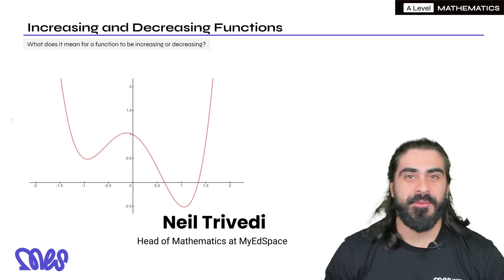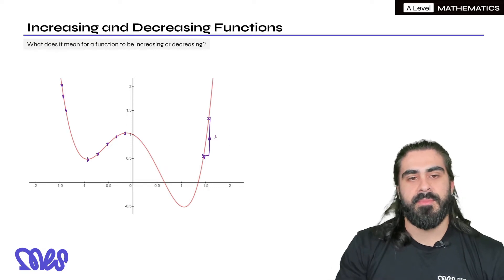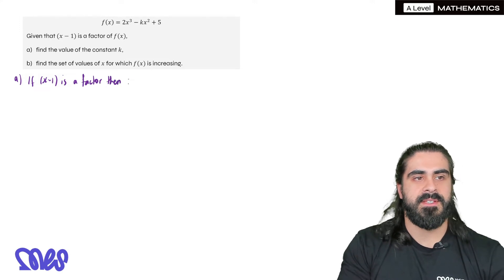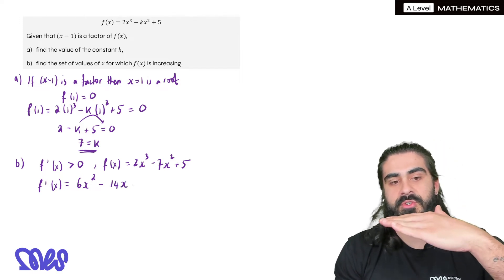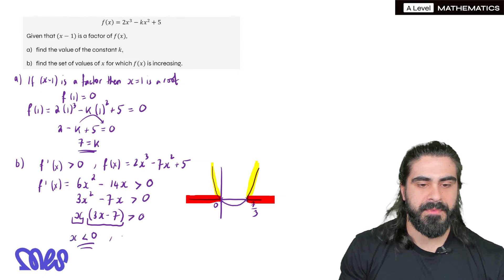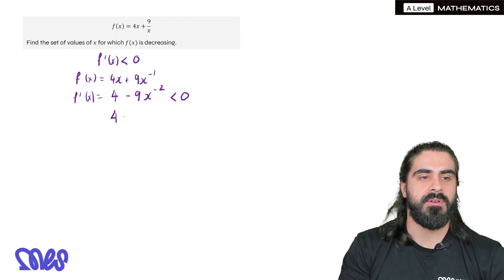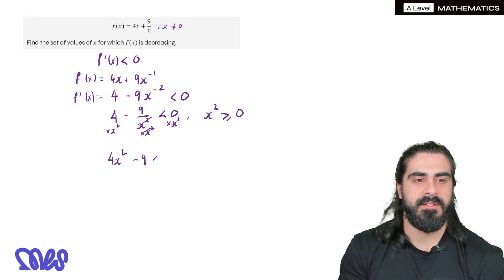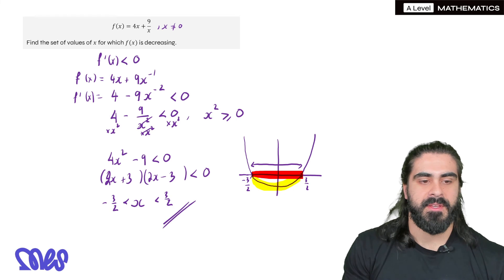A-Level Maths Increasing And Decreasing Functions (Differentiation)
Increasing and Decreasing Functions is a fundamental part of the A-Level Maths syllabus, and fully grasping it is crucial for achieving a high grade. The Increasing and Decreasing Functions video tutorials make learning and revision accessible and engaging, helping A-Level Maths students tackle this challenging subject head-on. Each Increasing and Decreasing Functions video provides clear, concise, and comprehensive explanations that fit seamlessly into your study schedule.

Whether it's your first encounter with Increasing and Decreasing Functions in A-Level Maths or you're revising for an upcoming exam, these videos are your go-to educational resource. They are designed to simplify Increasing and Decreasing Functions in A-Level Maths, making it less daunting and more approachable. All A-Level Maths students can benefit from these tutorials, from those who are self-studying to those in traditional classroom settings.

Remember, mastering Increasing and Decreasing Functions is crucial to doing well in A-Level Maths. These videos aren't just about solving equations; they're about understanding the underlying principles of Increasing and Decreasing Functions in A-Level Maths, equipping you with the knowledge to tackle any problem that comes your way. So, whether you're struggling with inequalities, complex numbers, or calculus in A-Level Maths, these Increasing and Decreasing Functions videos are your comprehensive guide.

Embrace this all-encompassing A-Level Maths learning tool that covers Increasing and Decreasing Functions and more. Every video is just a click away, ready to demystify Increasing and Decreasing Functions in A-Level Maths. Let these Increasing and Decreasing Functions videos guide you on your A-Level Maths journey, taking you from confusion to clarity, and from understanding to excellence. Remember, success in A-Level Maths is achievable, and it begins with mastering Increasing and Decreasing Functions.

00:00 - Intro

00:07 - What Does An Increasing Or Decreasing Function Mean?

01:40 - Example

04:02 - Interval

04:16 - Another Example

06:57 - Outro